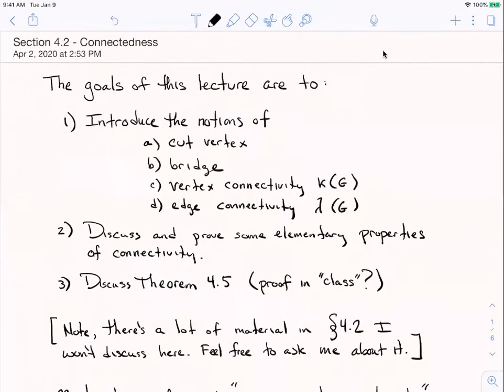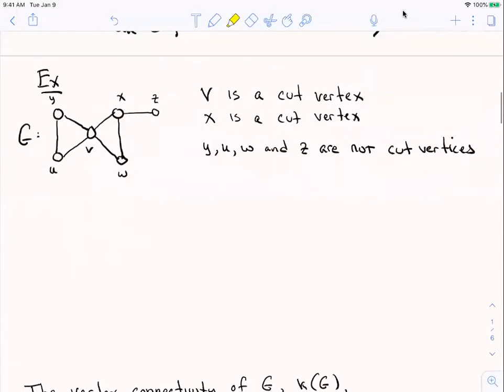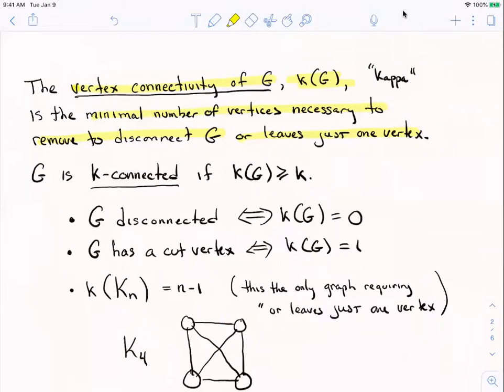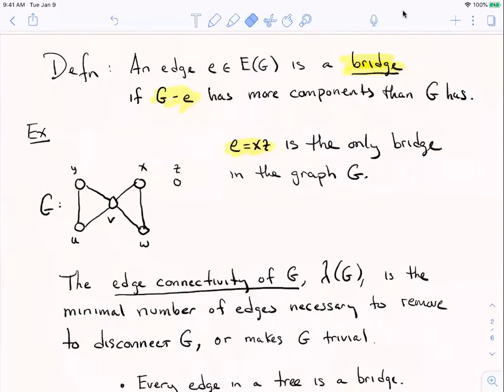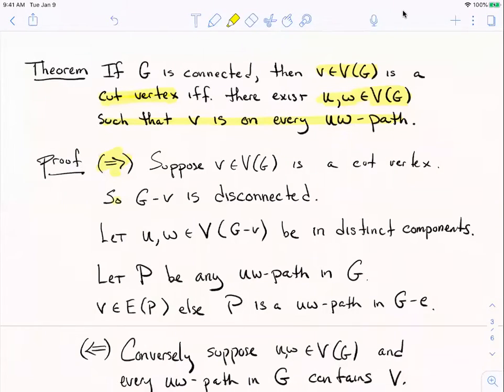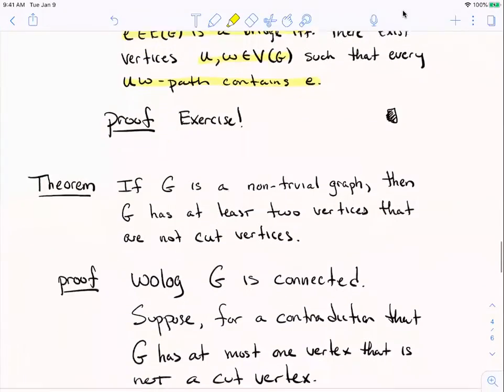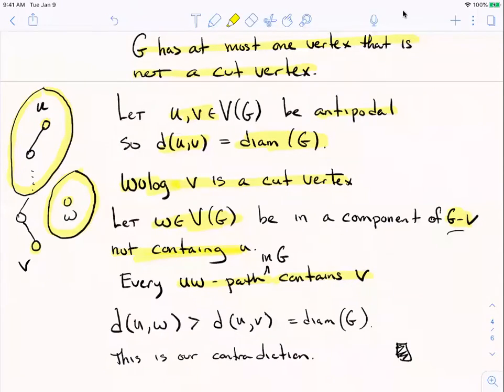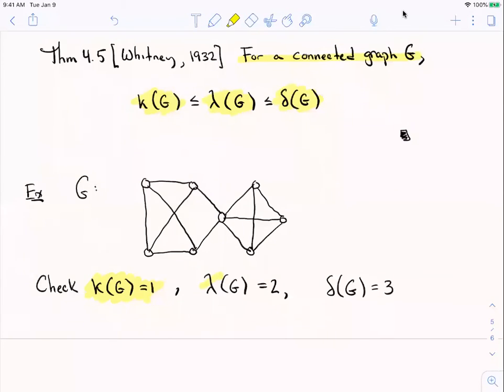MATH 474 - Section 4.2 Connectedness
In this video, we explore a few notions related to connectedness in a graph.